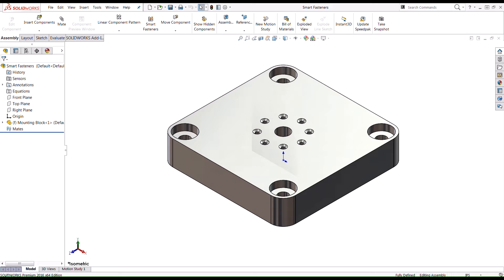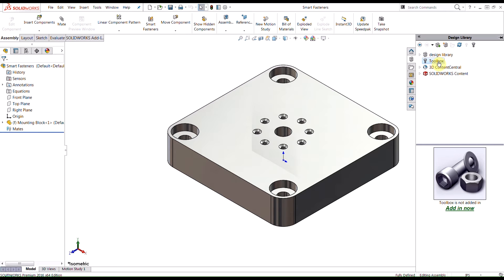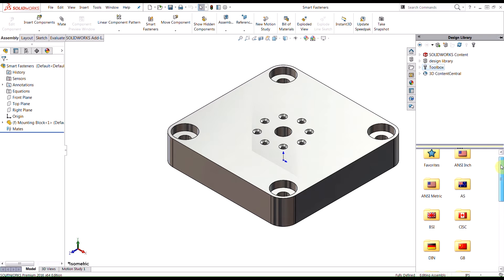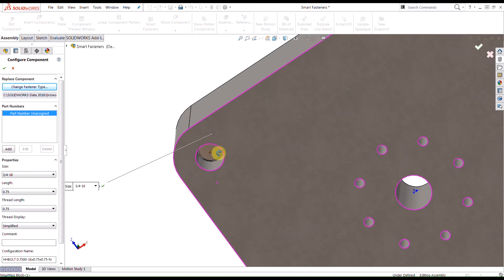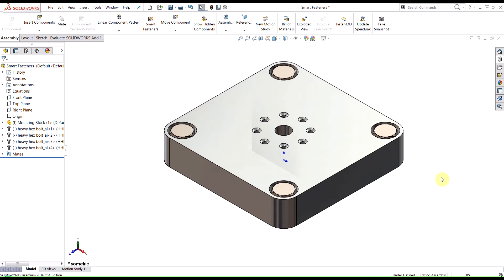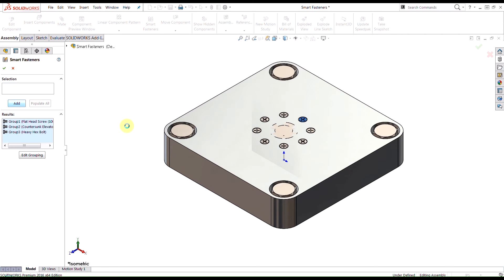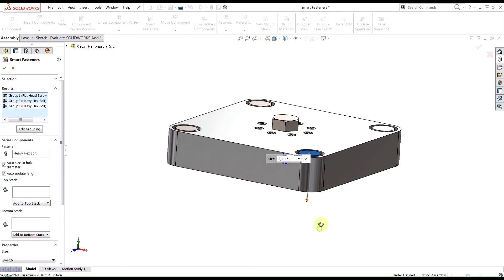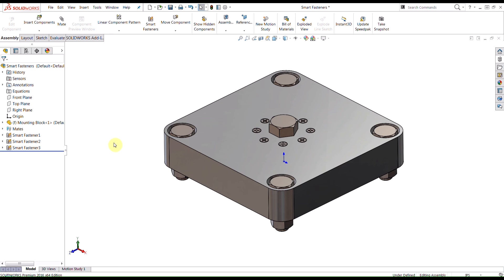SOLIDWORKS: Toolbox Your One Stop Shop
In this video, we'll explore how to activate the toolbox and use the hardware within it. We'll also see an overview on Smart Fasteners.

Presented by Rony Godoy